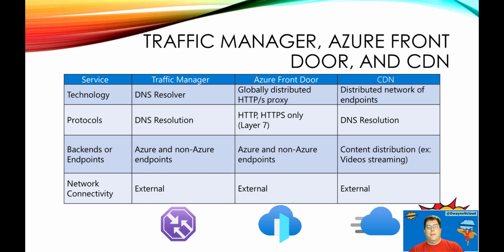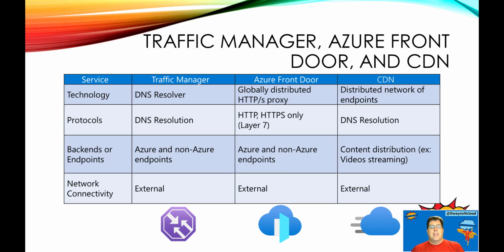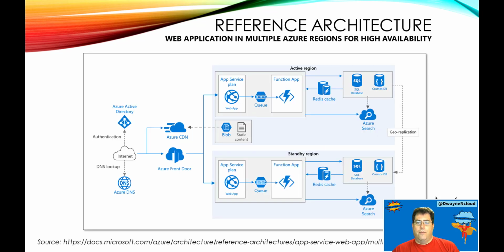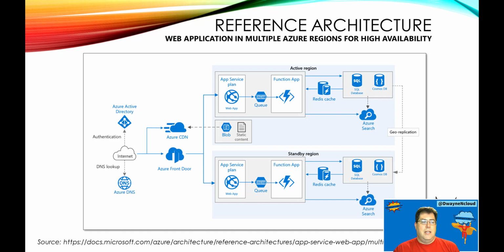Traffic Manager - Azure Front Door - CDN "Breaking Down the Azure Network Chains"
In this video, we will discuss how Traffic Managers, Azure Front doors, and CDNs can be used to provide Perimeter Security and routing within the Azure network.
We will go through a couple of Azure Well-architected Reference Architectures to show where these services would be found in a network architecture.